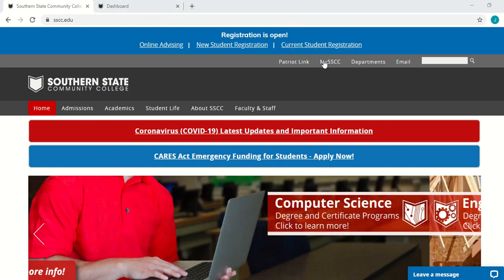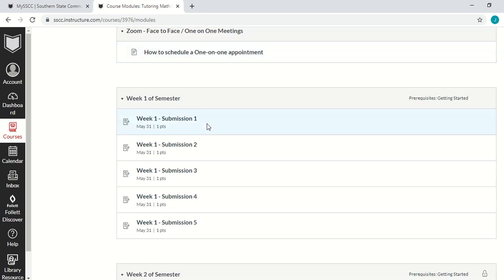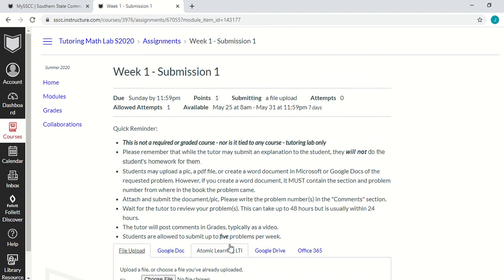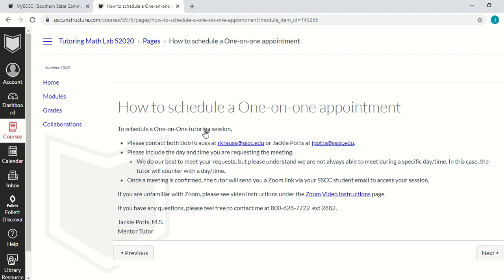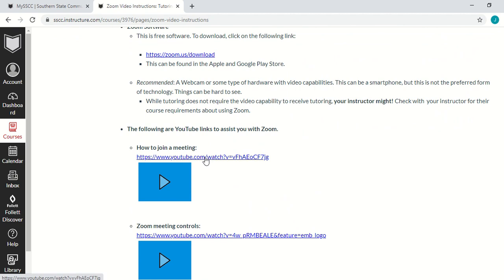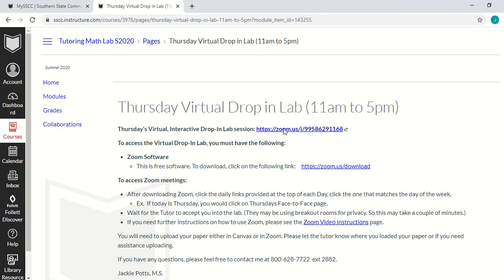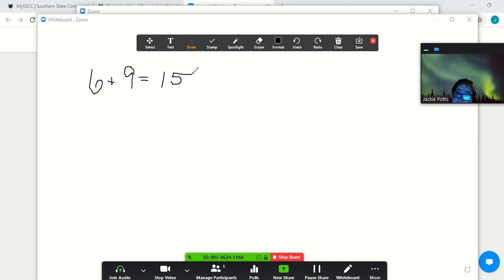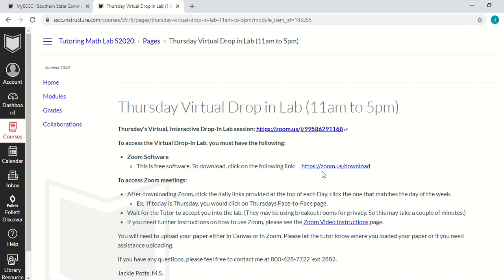Virtual Lab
SSCC Virtual lab options